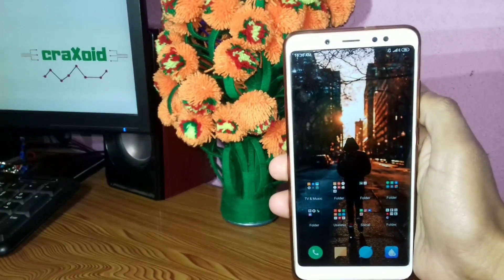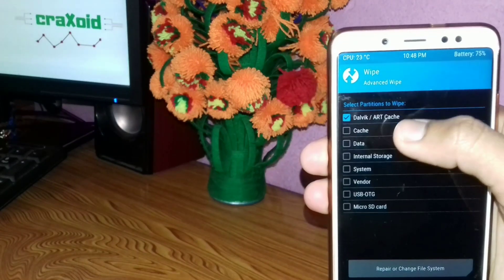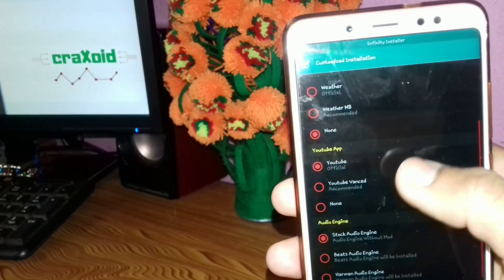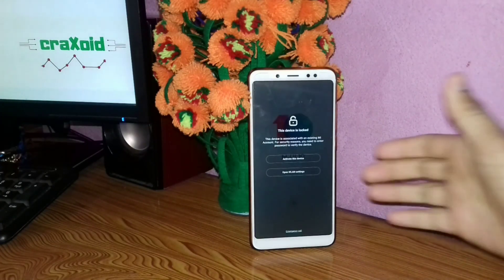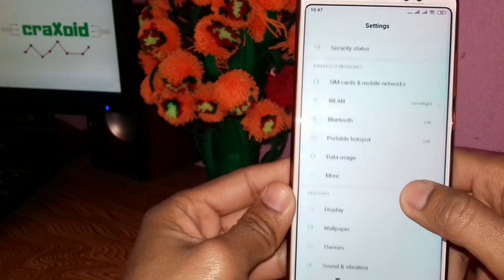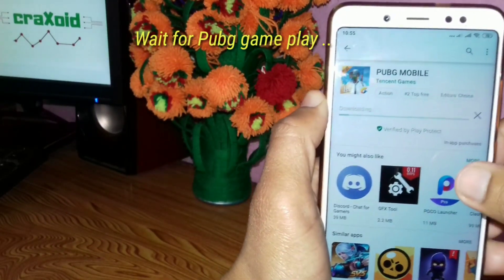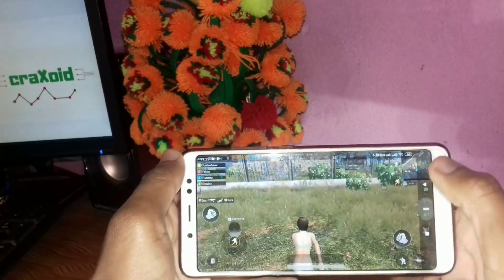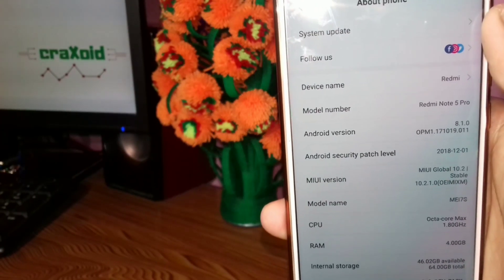MIUI Infinity ROM For Redmi Note 5 Pro !! FULL TUTORIAL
Hello and welcome guys. Today in this video I am going to install MIUI 10 Custom Rom "INFINITY ROM" On Xiaomi Redmi Note 5 Pro.
After watching this video you will be able to install custom ROMs on your Xiaomi Redmi Note 5 Pro. Infinity ROM has lots of features such as 4k video recording on Rdmi Note 5 Pro, Camera 2 API is automatically enabled On Redmi Note 5 Pro, etc. You can select which system app you want to install. No ads on Xiaomi and other many features.